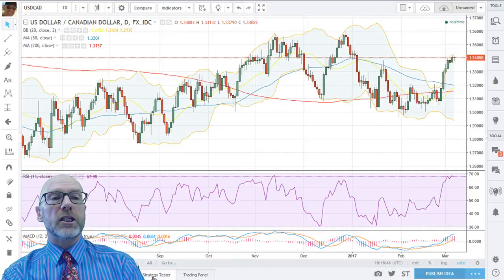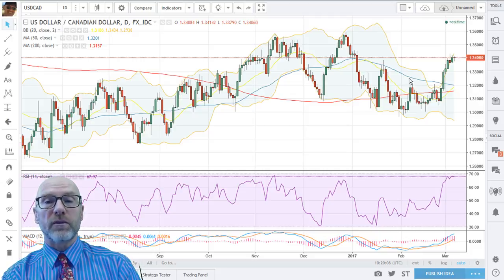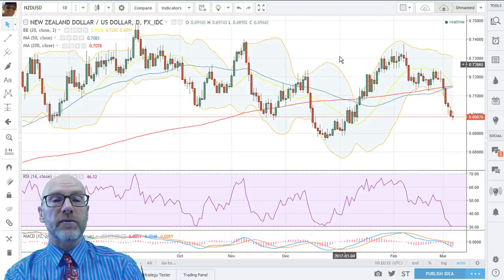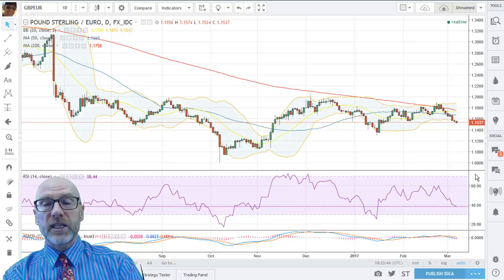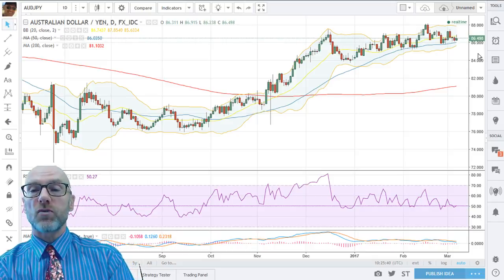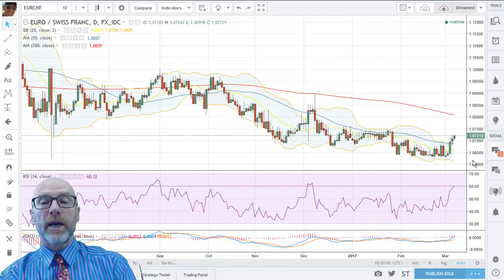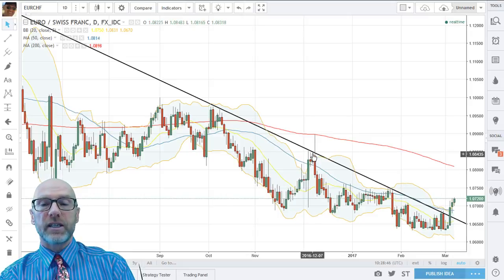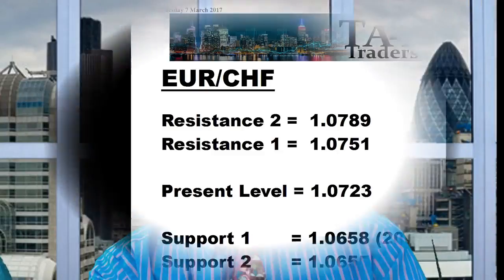Technical Analysis on the Minor Forex markets, 7th March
Technical Analysis on the USD/CAD, NZD/USD, GBP/EUR, AUD/JPY, EUR/CHF for 7th March 2017.

TA4Traders is an information service, providing daily videos, giving an insight to technical analysis (the use of charts) in order to make investment/trading decisions. It is a service covering the Forex, Commodity, and Global Equity markets (both at an Index and Stock level).